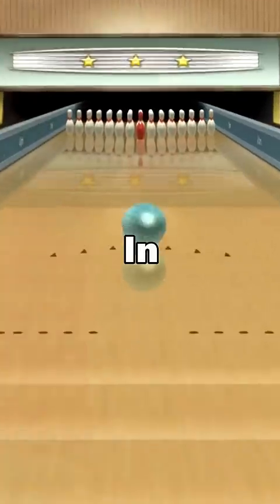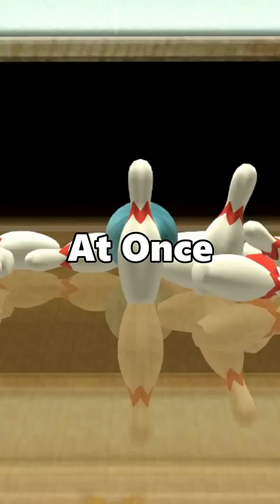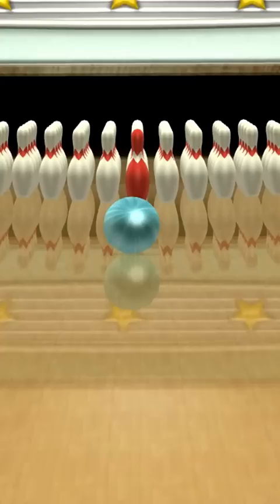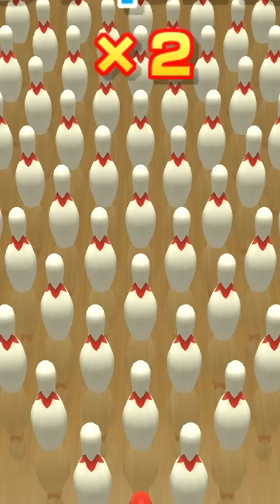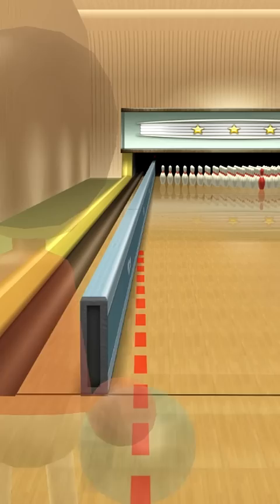Wii Sports Bowling INSANE SECRET CHEAT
This video shows off how you can win every time in Wii Sports bowling! Now you can finally show your friends up in this deceptively competitive sport by instantly knocking down every single pin!